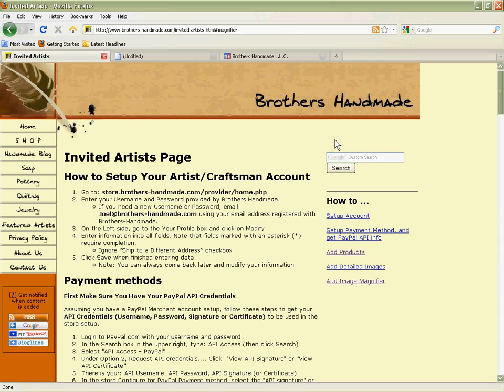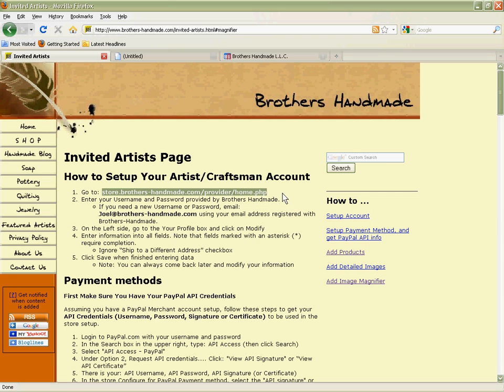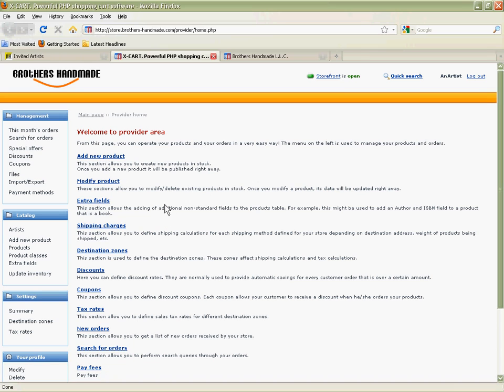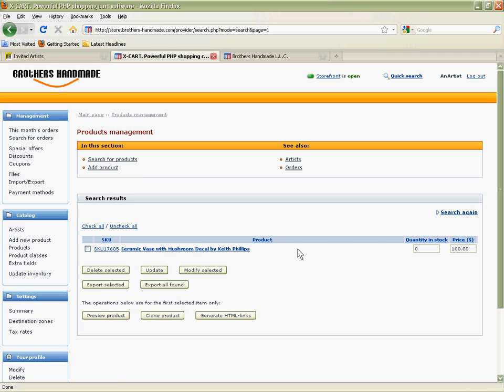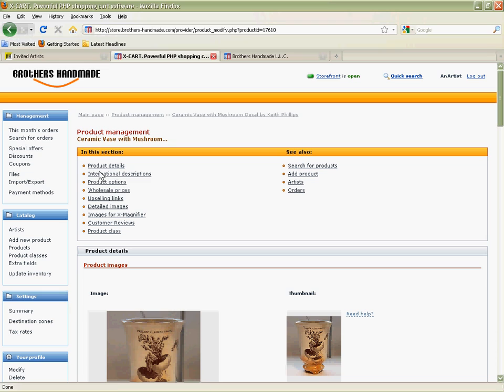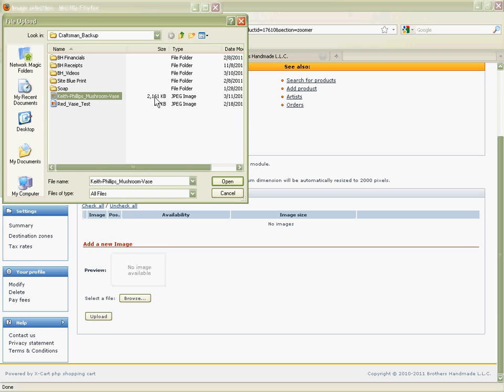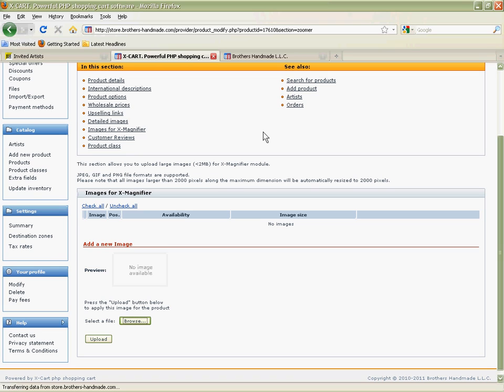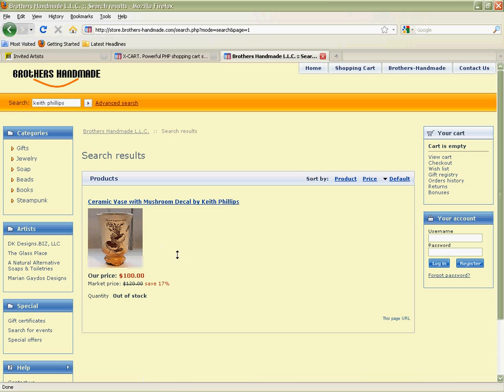Brothers-Handmade-Store_Image-Magnifier_1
How to use the Image Magnifier feature in the Brothers Handmade Store for high quality handmade.